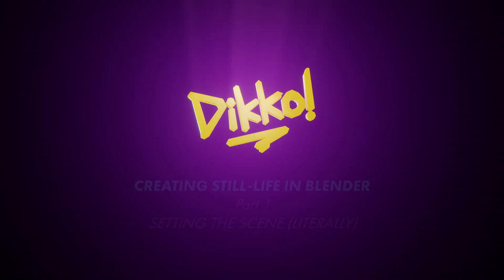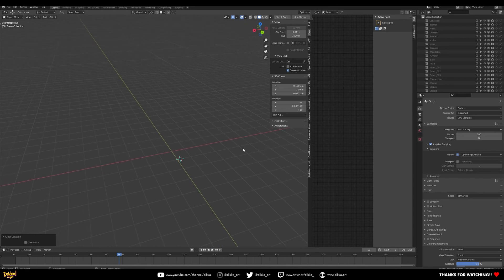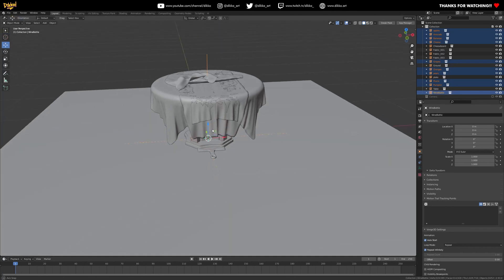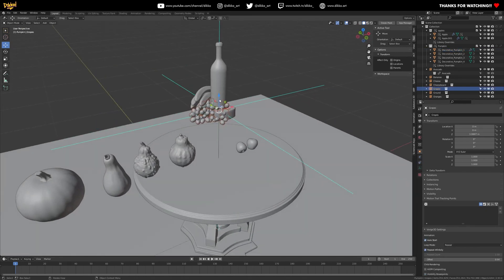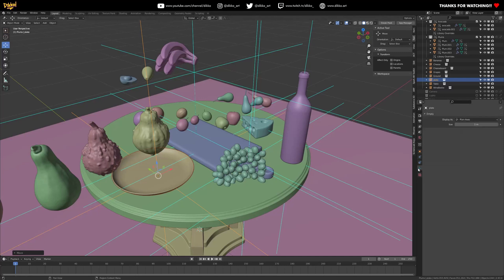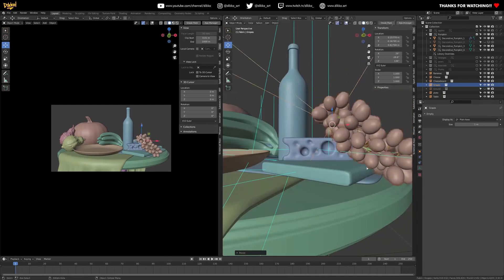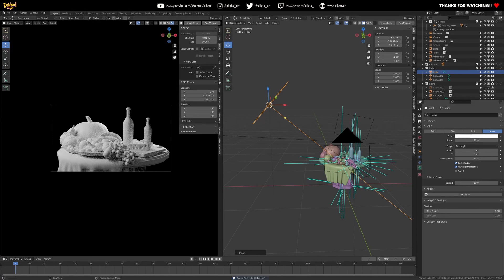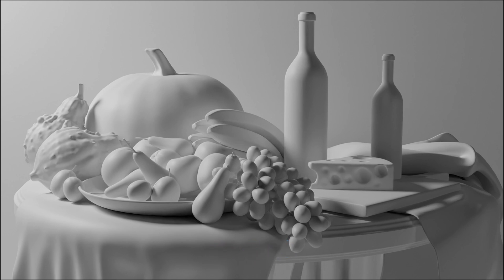Creating A Still Life In Blender Part 1 Setting The Scene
Thanks for checking out the first video in this multipart series on Rendering!